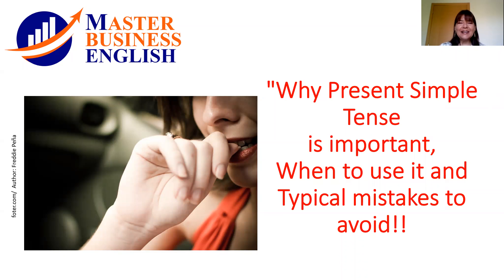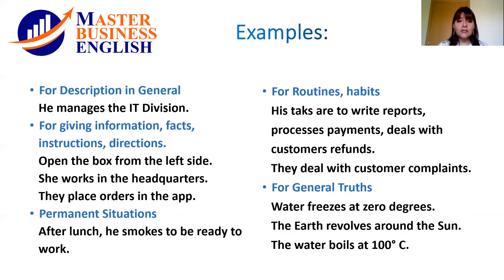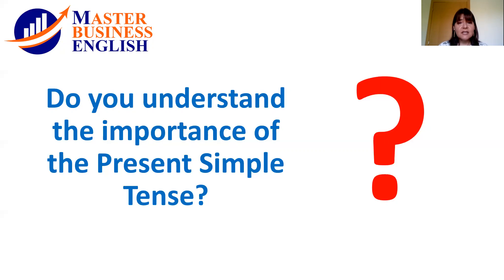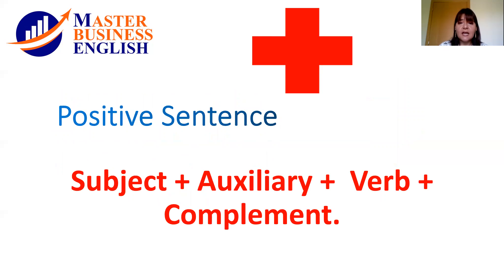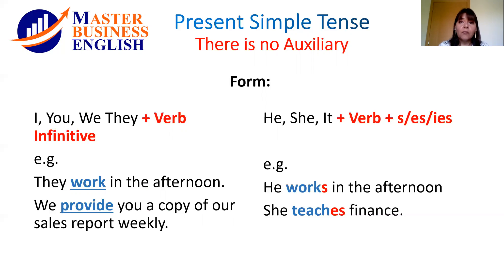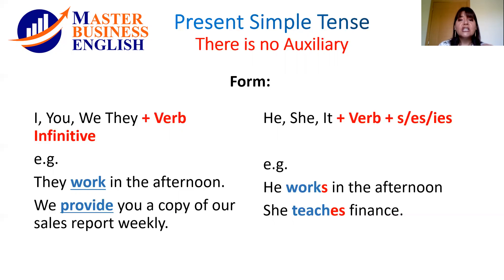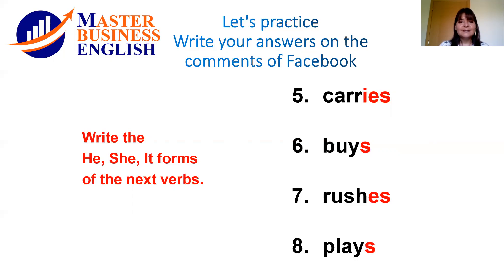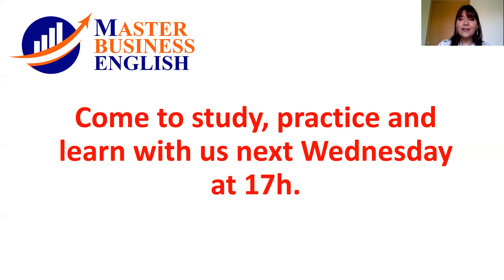✅Why Present Simple is important! When to use it and typical mistakes to avoid!😱 Business English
✅You must CONJUGATE WELL in Present Simple to COMMUNICATE EFFECTIVELY in English by Speaking or Writing! 🎉AVOID THESE MISTAKES😱! 📌 Get success in your WORK or BUSINESS!
In this video, you will learn more about the Present Simple Tense, Why Present Simple is important! When to use it and typical mistakes to avoid!  but all in Business English

Within 30 min you will be able to answer the next questions:
- Why is the present simple tense important?
- When to use it.
- What are the typical mistakes to avoid?

It’s the Present Simple TENSE.  We use it for:
- Description in General

- For giving information, facts
- Routines, habits
- Truths
- Permanent Situations

Here we are also going to teach you how to use this tense, when to use it, how to use it with some examples for a better understanding and WHAT MISTAKES TO AVOID!! So then we’ll practice structure, usage, spelling, questions, and pronunciation, so you feel clear and confident. Then, to keep improving your English, watch my complete series including beginner, intermediate, and advanced levels: "Let's Learn English Grammar Like a Pro (Live Lessons)" which includes every step you need to learn to Master your Business for work or business!

Our Coach Karyme gives you easy to understand explanations. This is THE FASTEST way to easily take your English ability to the next level!